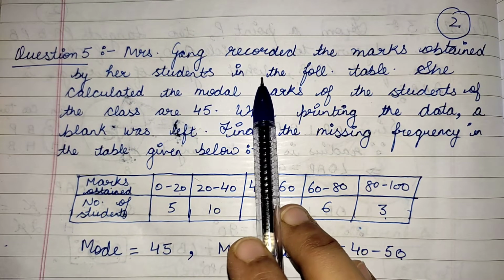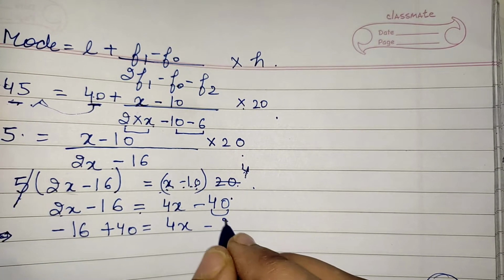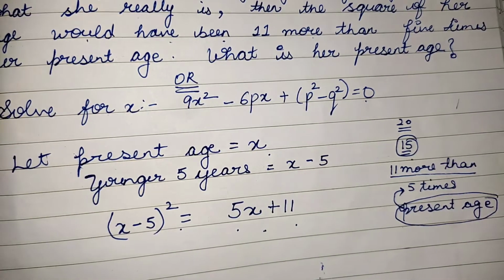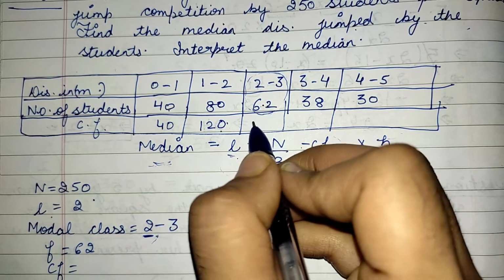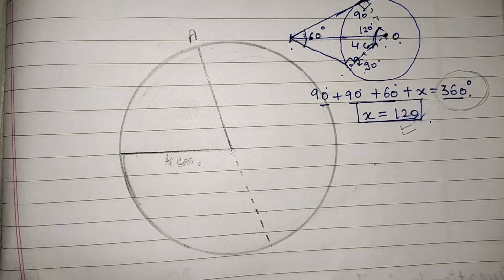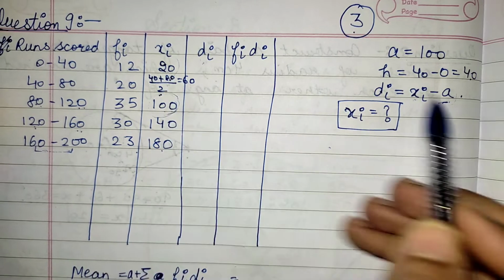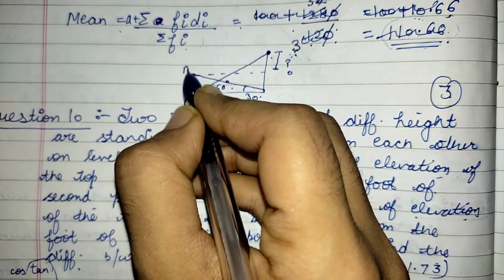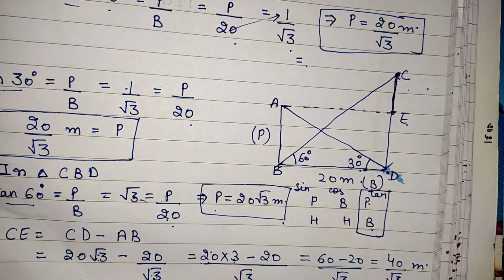Class 10 Maths | Term 2 | Solution of CBSE Sample Paper | Part 2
Class 10 | Term 2 | Solution of CBSE Sample Paper

In this video You will be able to understand solution of CBSE Sample Paper.
Please see the video till end to understand the concept.

Arithmetic Progression

Class 10 Maths | Term 2 | Chapter 5 - Arithmetic Progression | Exercise 5.1

Class 10 Maths | Term 2 | Chapter 5 - Arithmetic Progression | Examples of Exercise 5.2

Class 10 Maths | Term 2 | Chapter 5 - Arithmetic Progression | Exercise 5.2

Class 10 Maths | Term 2 | Chapter 5 - Arithmetic Progression | Exercise 5.2 | Part 2

Class 10 Maths | Term 2 | Chapter 5 - Arithmetic Progression | Exercise 5.2 | Part 3

Class 10 Maths | Term 2 | Chapter 5 - Arithmetic Progression | Exercise 5.2 | Part 4

Class 10 Maths | Term 2 | Chapter 5 - Arithmetic Progression | Examples of Exercise 5.3 | Part 1

Class 10 Maths | Term 2 | Chapter 5 - Arithmetic Progression | Examples of Exercise 5.3 | Part 2